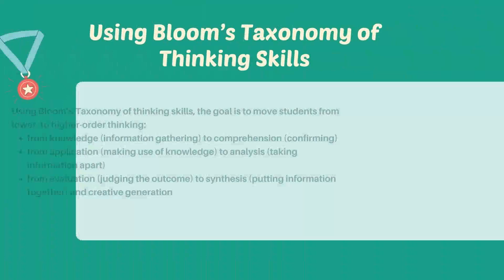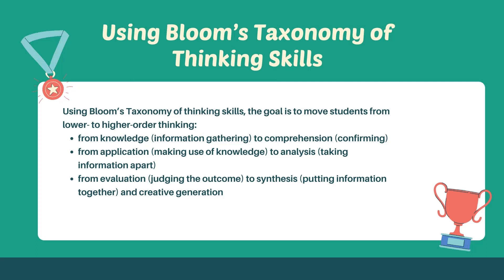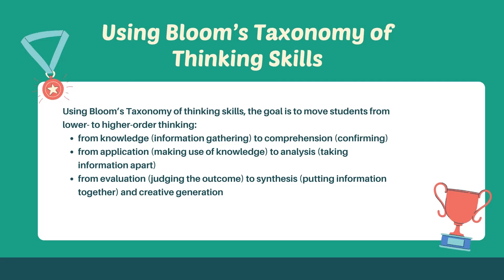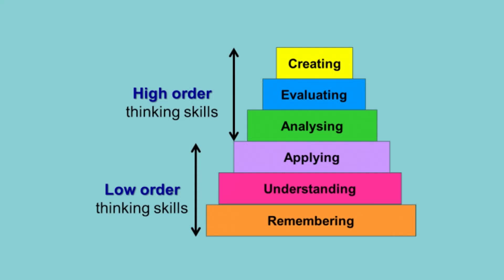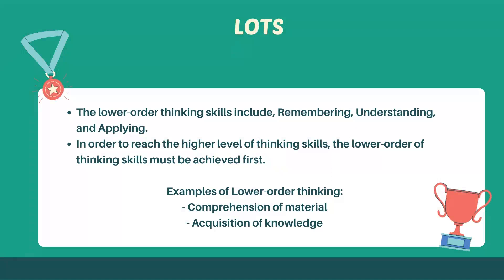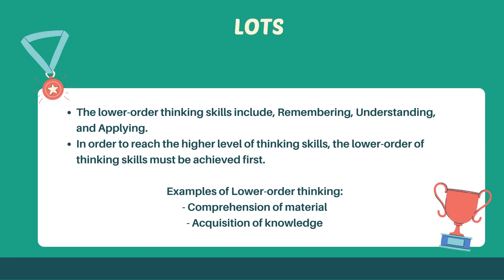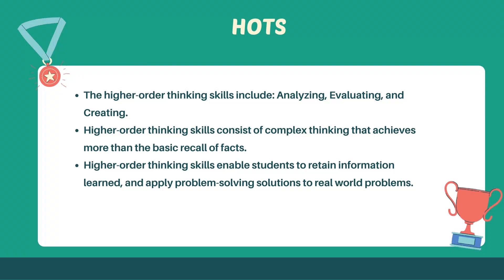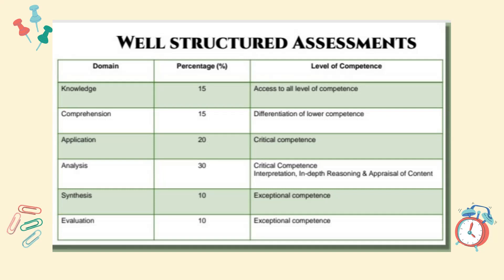Fabian Taylor shares TLP Experience on Higher Order & Lower Order Thinking Skills